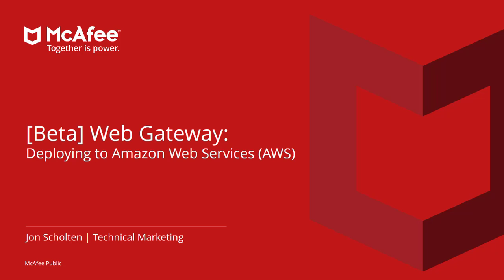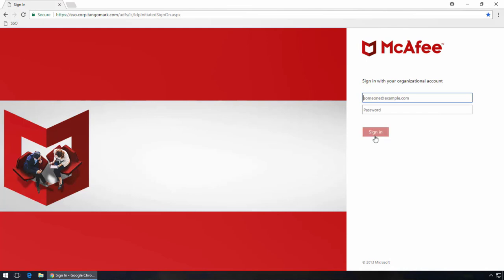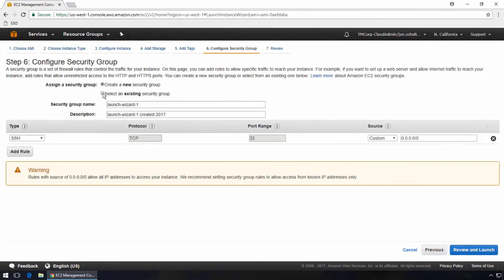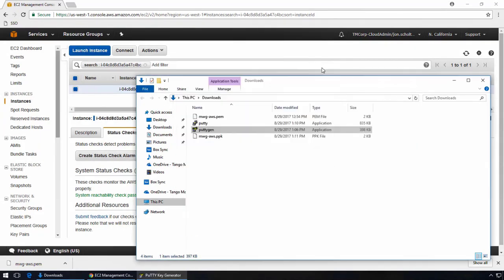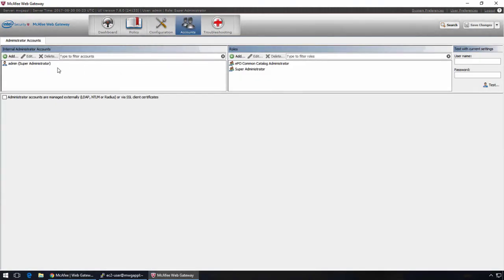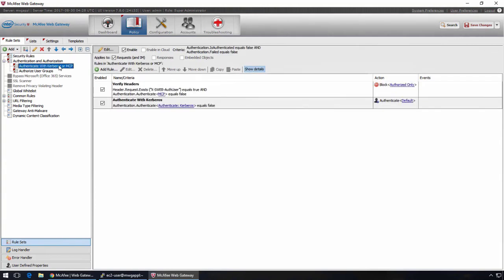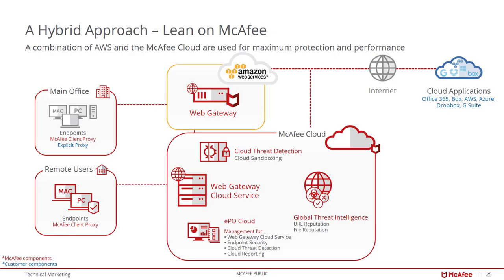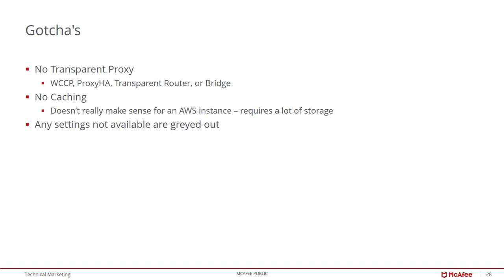[Beta] Web Gateway: Deploying to Amazon Web Services (AWS)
In this video we will walk you through deploying Web Gateway in Amazon Web Services (AWS). A new flexible deployment option for protecting your web traffic.

About McAfee:
McAfee is the device-to-cloud cybersecurity company. Inspired by the power of working together, McAfee creates business and consumer solutions that make our world a safer place.